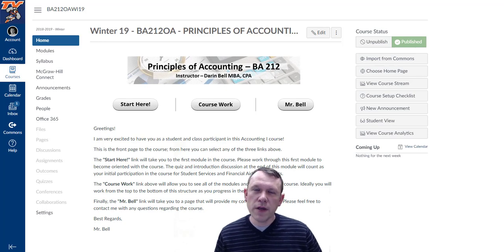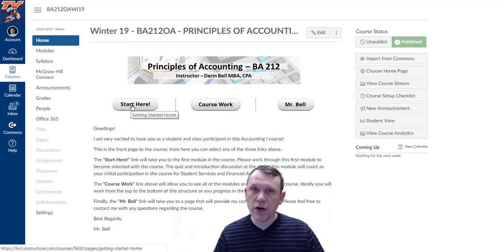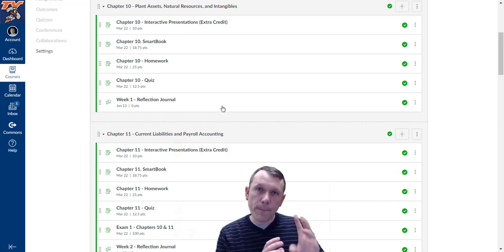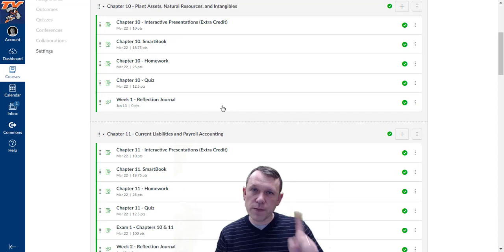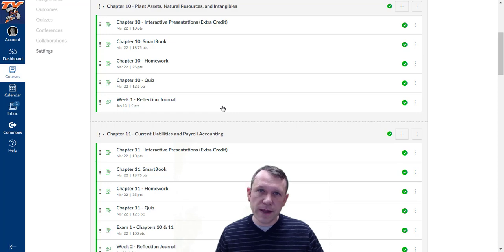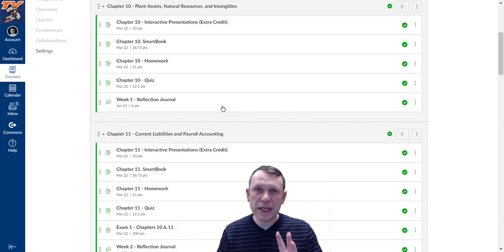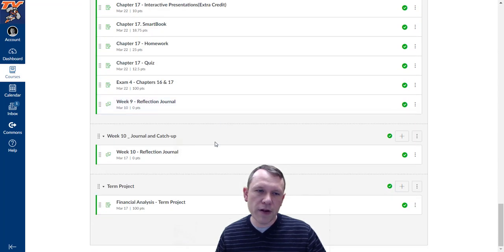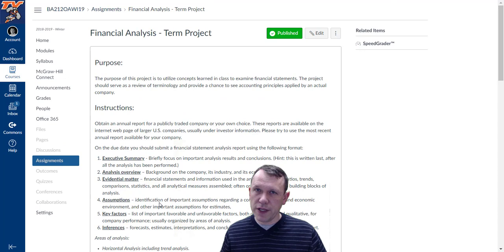BA212 Wint19 Intro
Welcome and Introduction video for Principles of Accounting II - Winter 2019.